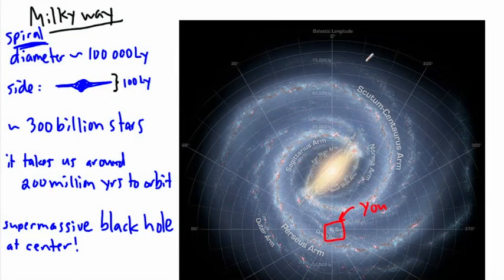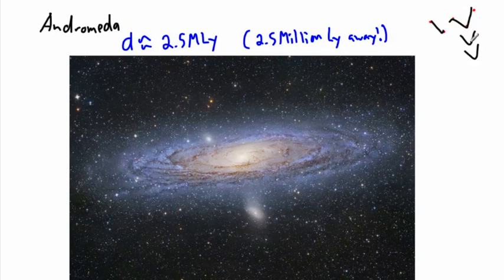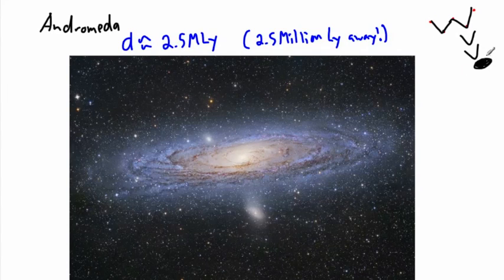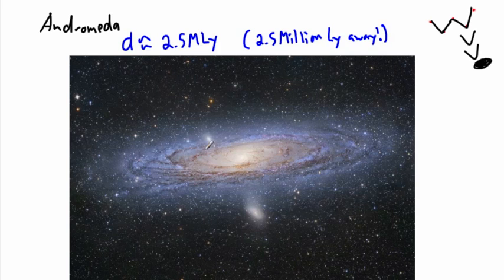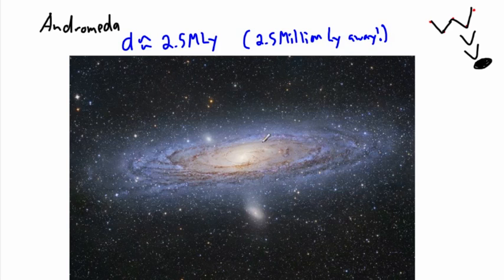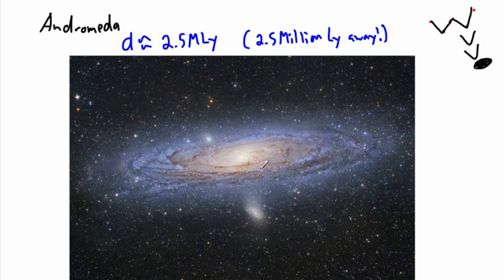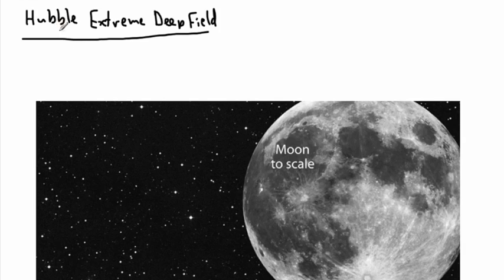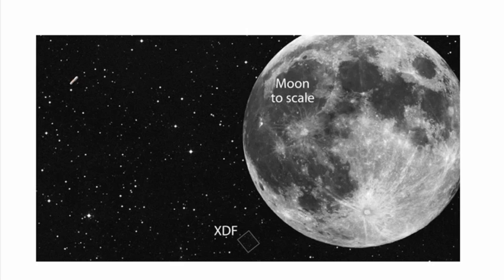Astrophysics - A few facts (3/4) - (IB Physics, GCSE, A level, AP)